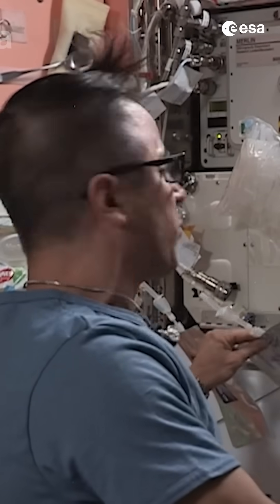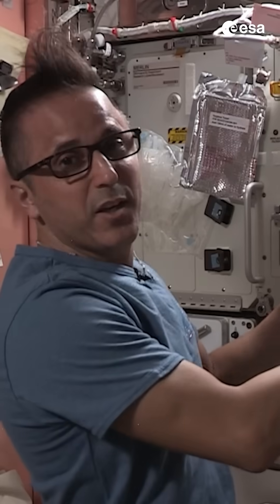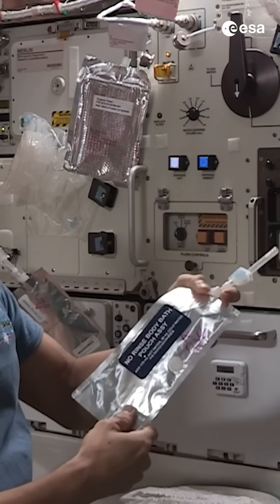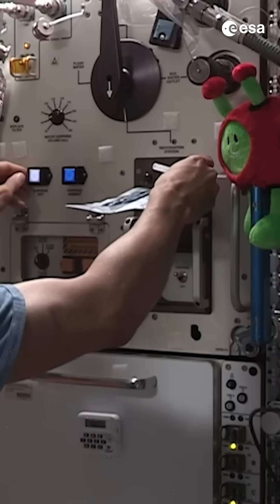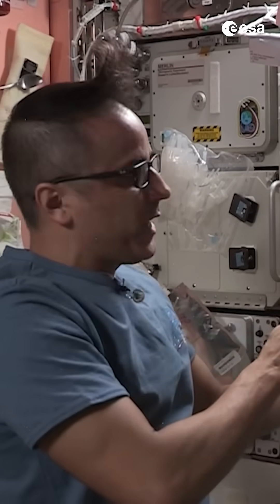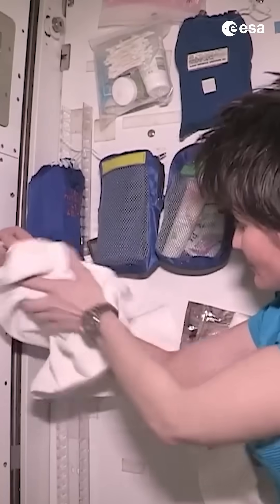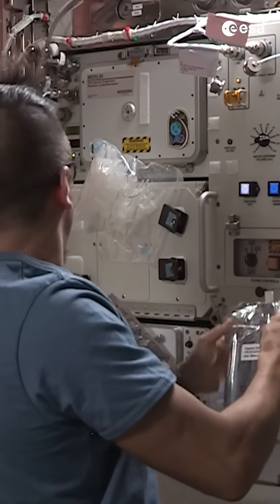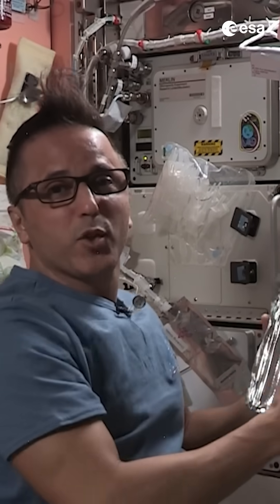Showers in space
How do astronauts keep clean on the International Space Station? When sharing limited space with other crew members AND working out at least 2 hours every day, it's vital that astronauts on the ISS keep up their hygiene. NASA astronaut Joe Acaba explains how to our education mascot Paxi.